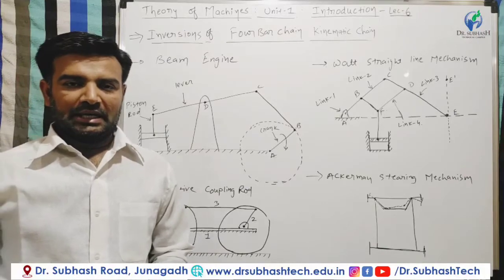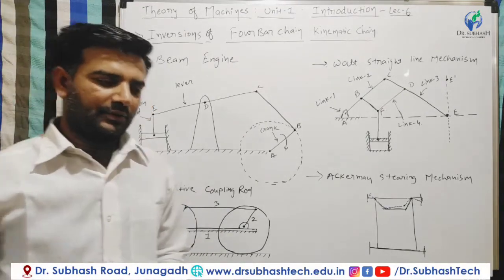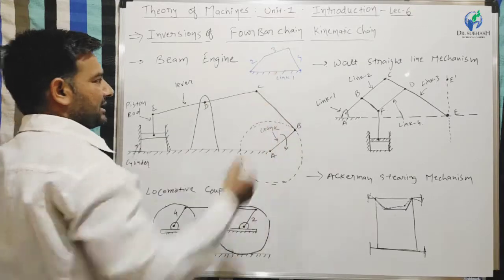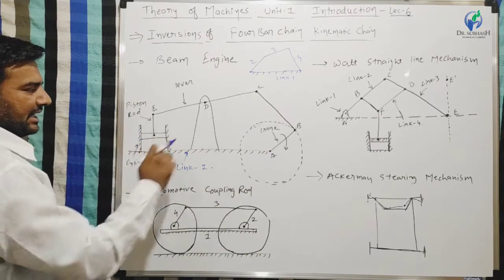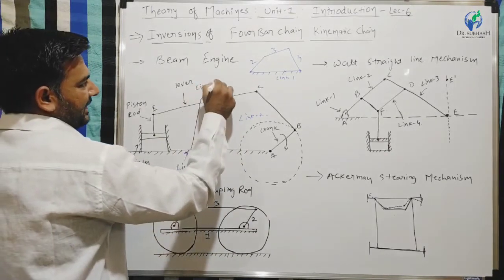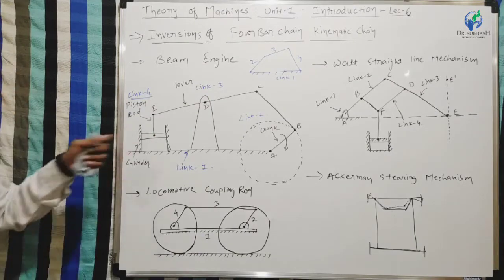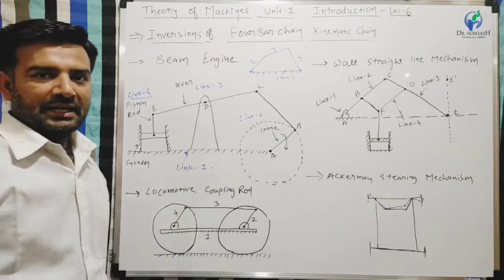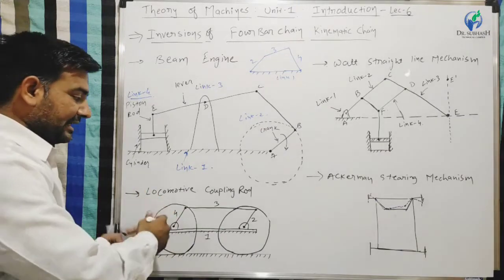TOM-Unit-1-Lecture-6- Inversions of Four bar kinematic Chain- by Prof. H.D.Rathod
Though there are many inversions of the four bar chain, yet the following are important from the subject point of view

1) Beam Engine,
2) Locomotive coupling rod,
3) Watt’s Straight line Mechanism,
4) Ackerman’s steering gear mechanism.

Theory of Machines is the subject of Mechanical Engineering.